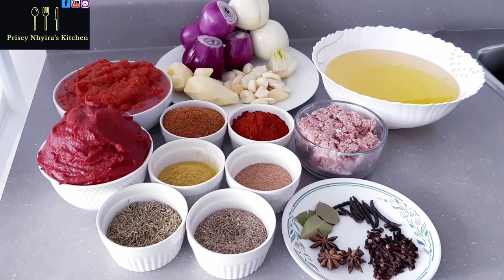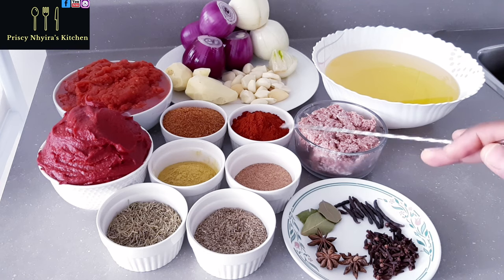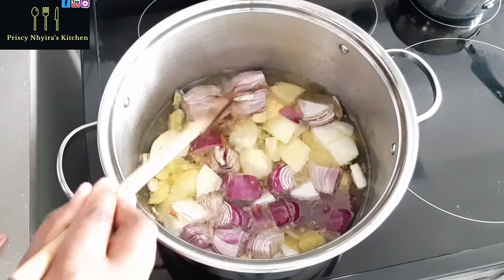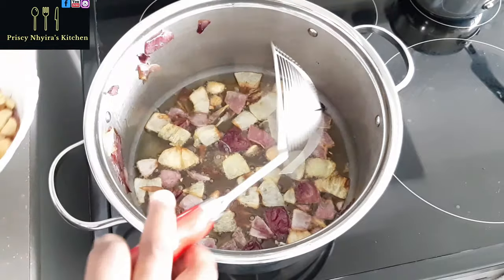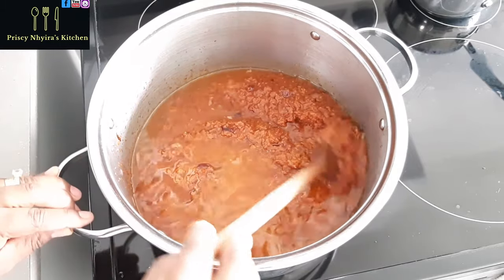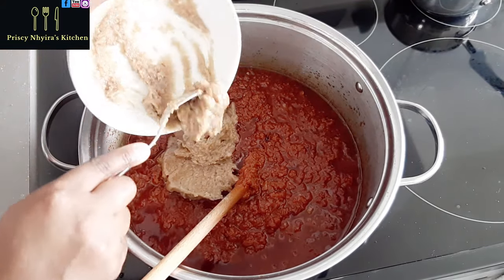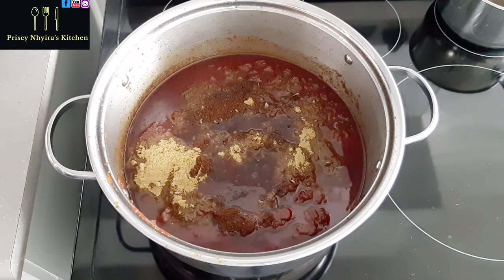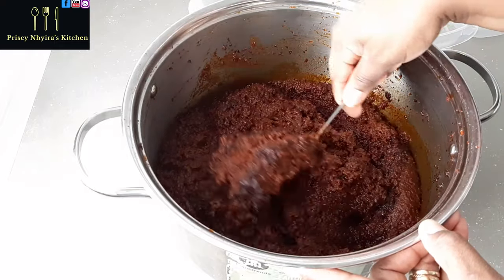How To Properly Prepare Smoky Tomatoes Stew For Jollof /Waakye.Time Saving All Purpose Tomatoes Stew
INGREDIENTS
7 Medium Size Onion
Ginger
Garlic
Anise Seed
Star Anise
Curry Powder
Nutmeg
Smoked Paprika
Tomato Paste
Cooked Fresh Tomatoes
Cooking Oil(Canola)
Bay leaves
Cloves